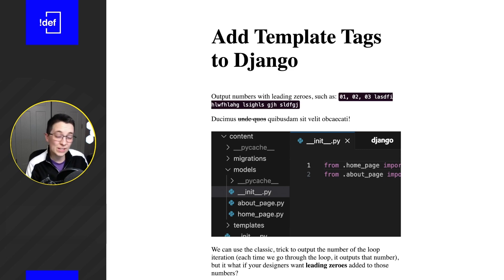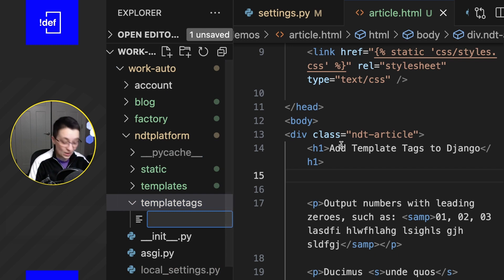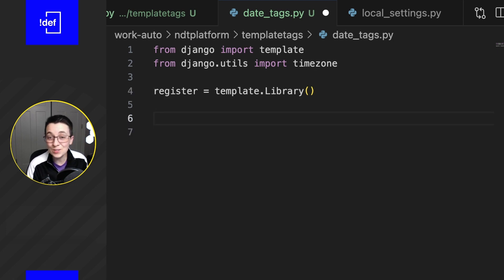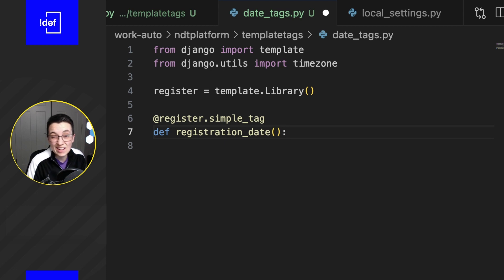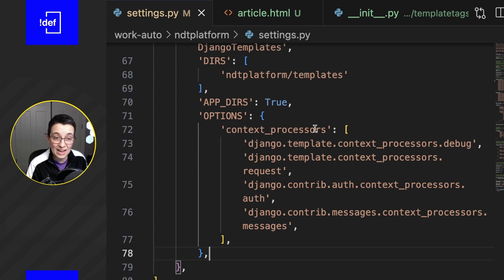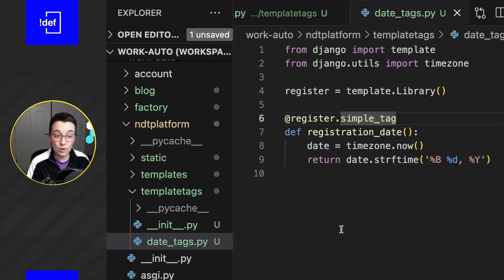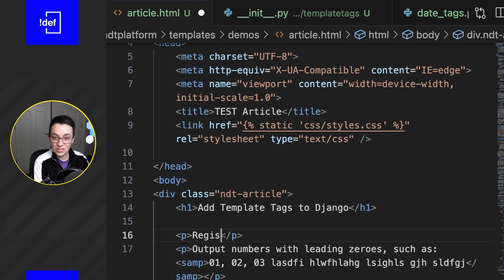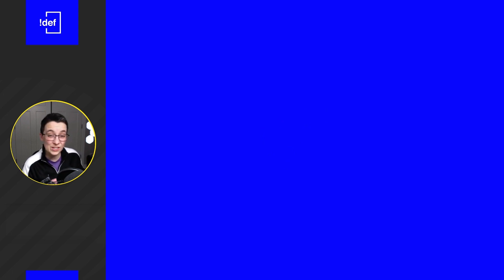How to Add Template Tags in Django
How to set up and create template tags using the example of needing to add a registration date to multiple templates across apps.

Template tags are great when you need a little bit of logic and/or need to have greater control over the output. We'll have our registration date displayed with a specific convention so that everywhere it goes, it's consistent.